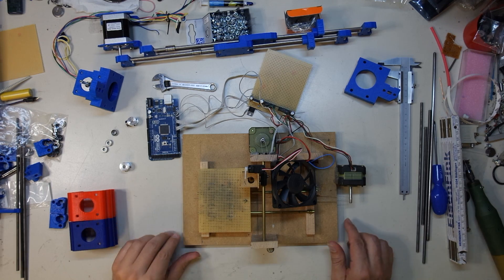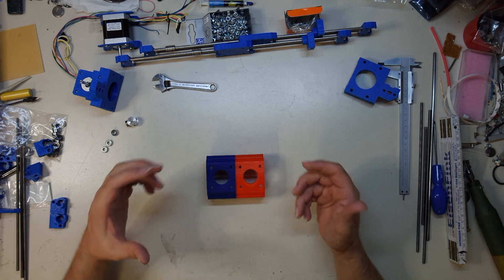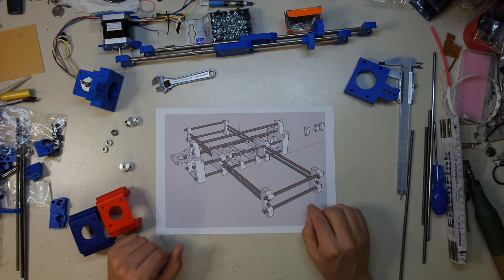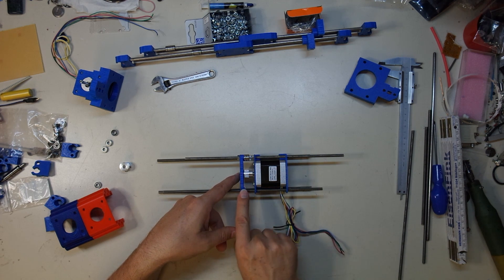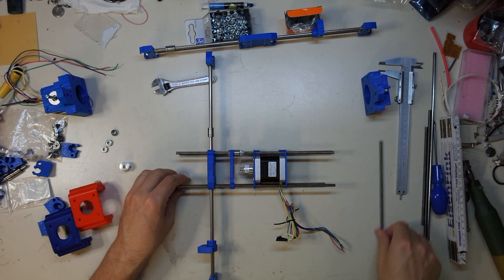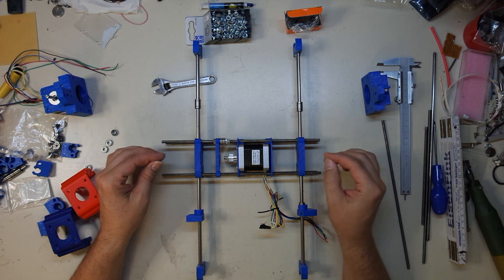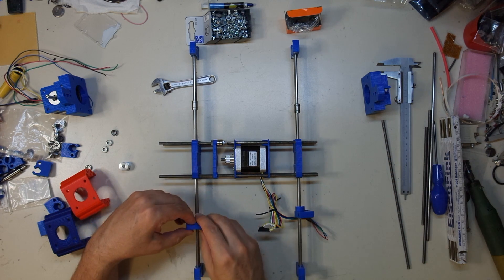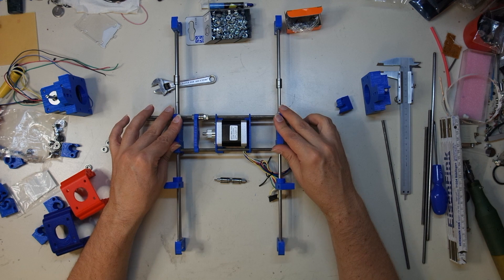The new CNC table pt. 1